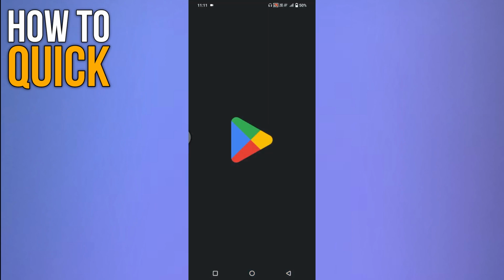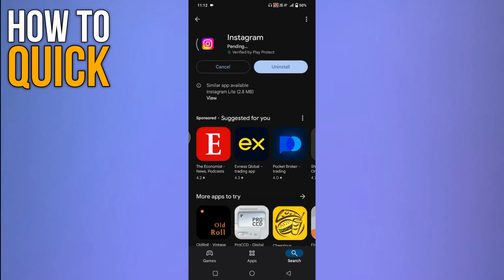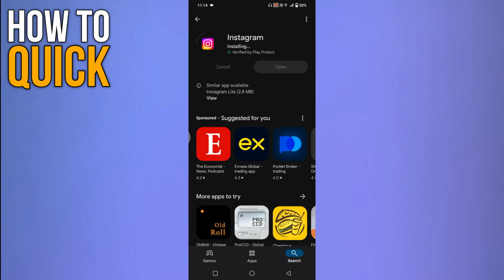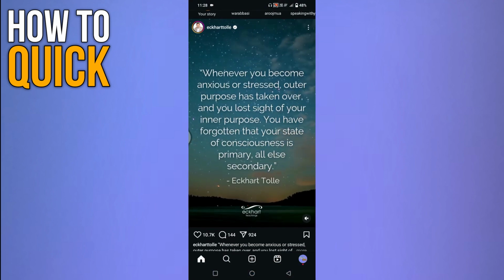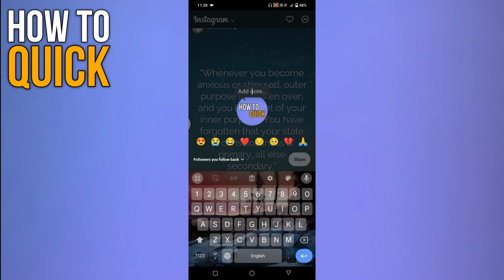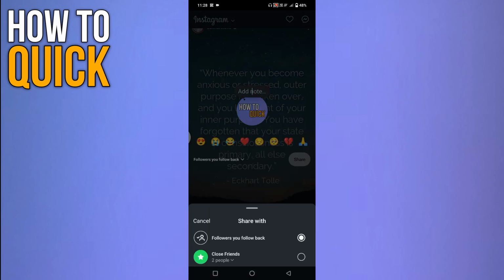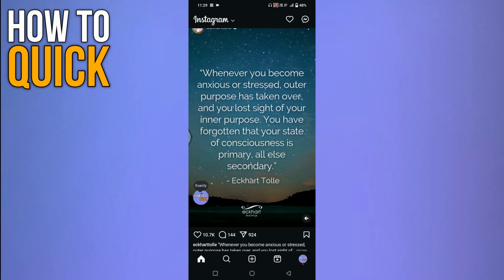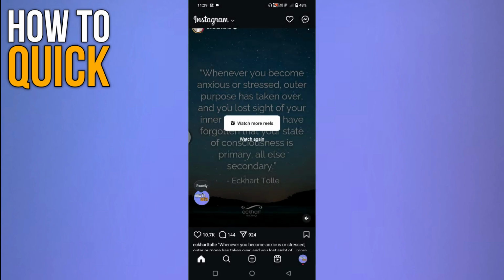How To Share Notes To Instagram Reels or Posts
Are you looking for a tutorial on how to share notes to instagram reels or posts? In this video, I will guide you through the step-by-step process of sharing notes to instagram posts or reels.